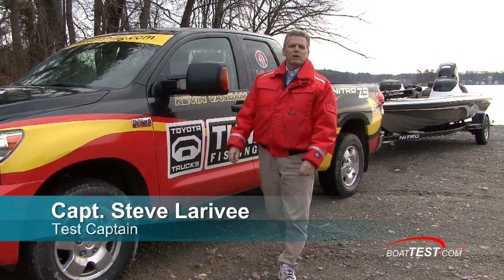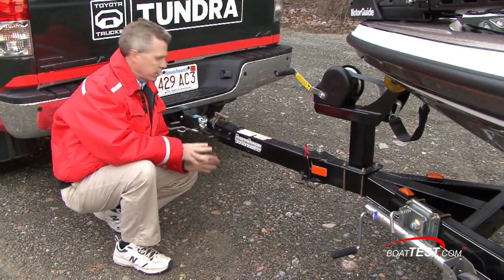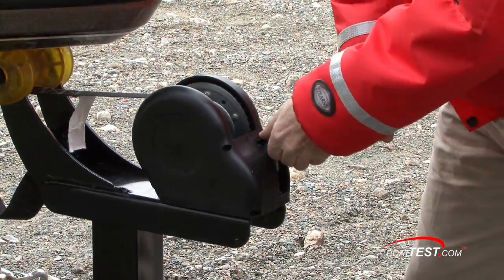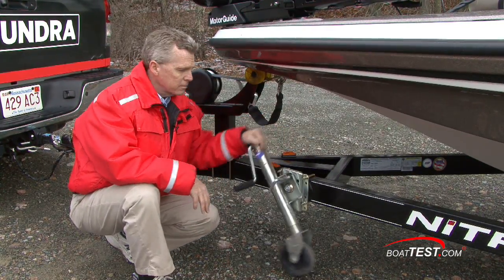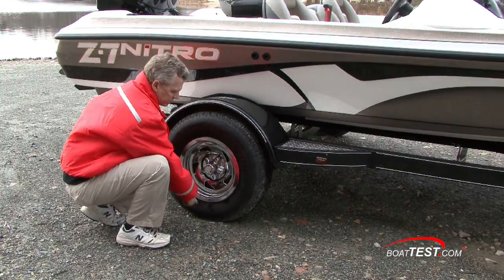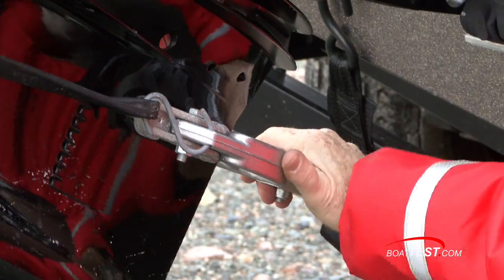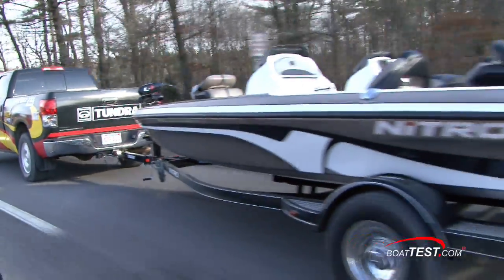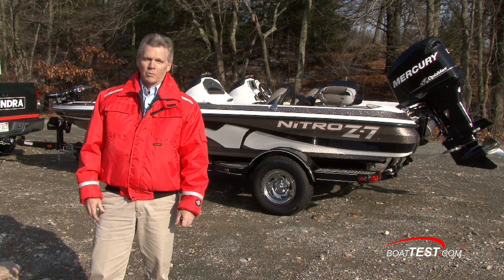Trailering Boat Prep - AllState Insurance Review 2009 (HQ) - By BoatTEST.com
for more videos on safety tips and AllState Insurance.